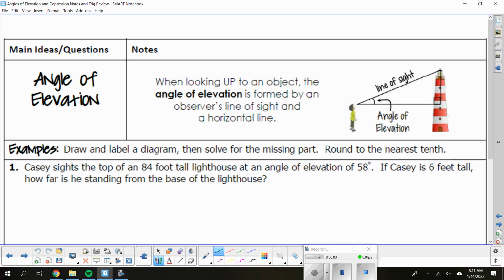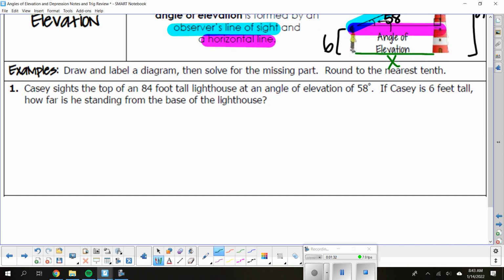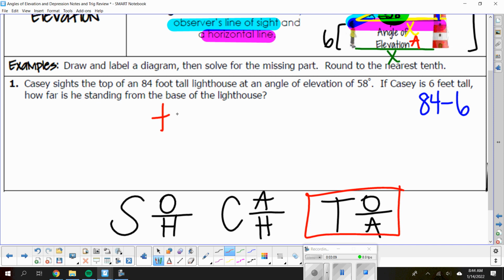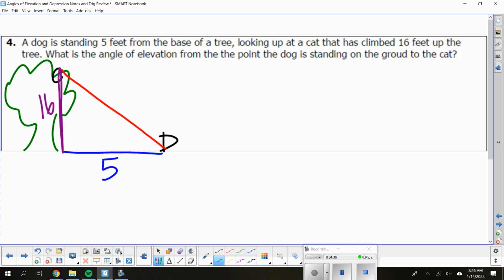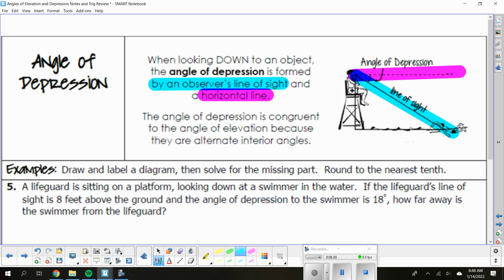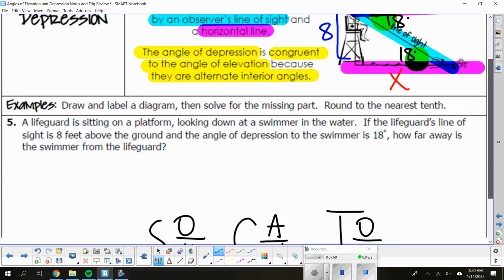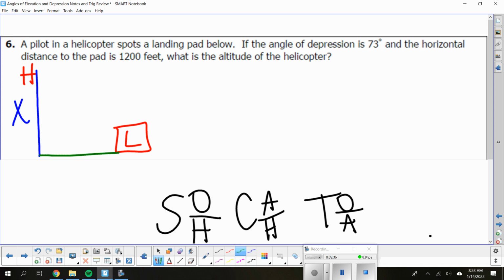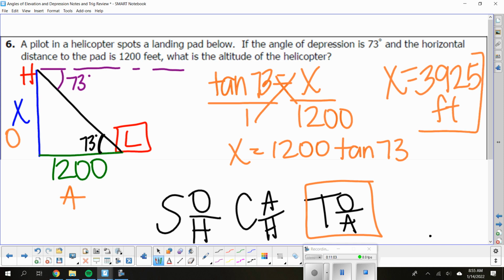Angles of Elevation and Depression Notes